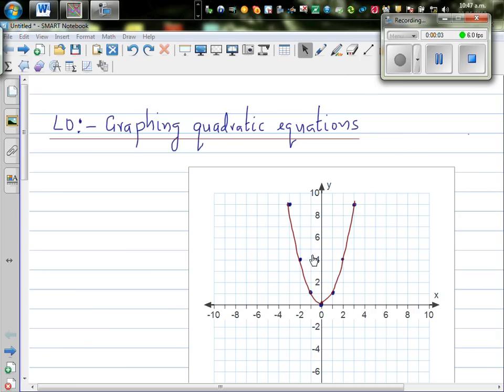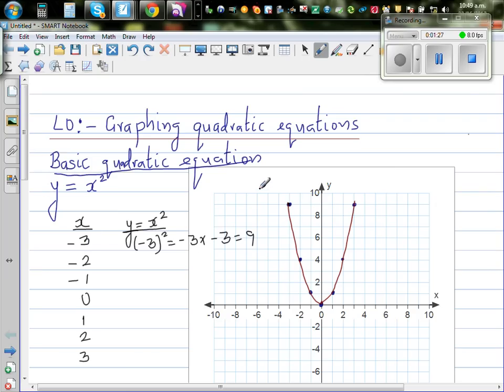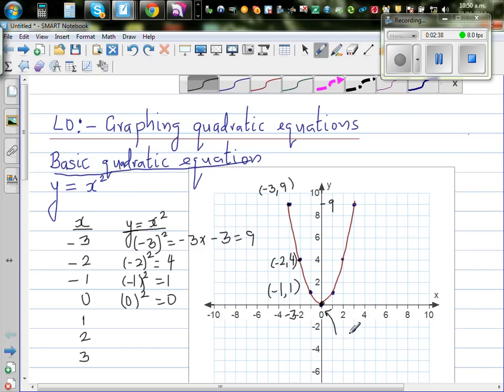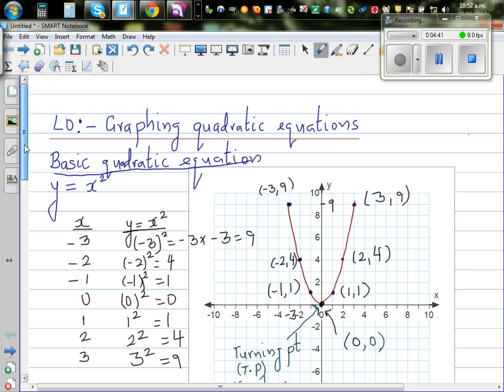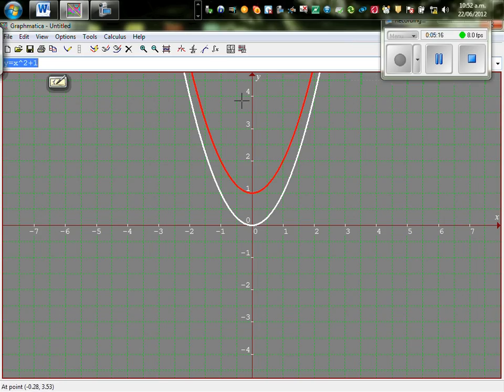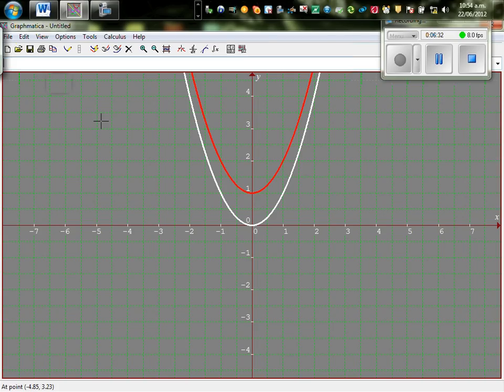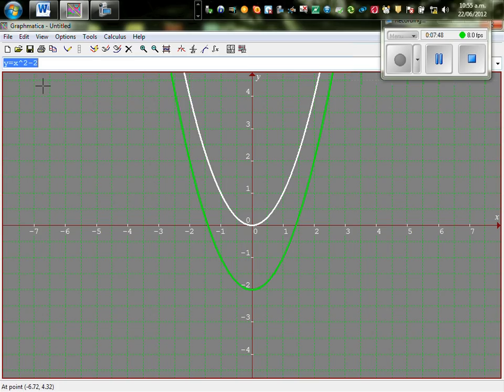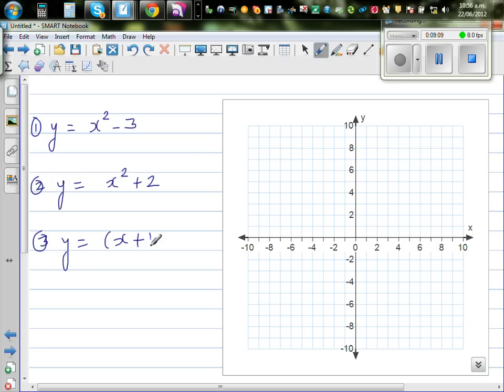Graphing basic parabola and its up and down movement (transformations)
In this video I have gone over how to graph the basic quadratic equation y = x^2 - explained the main features of the graph and also discussed the up and down transformations of the basic parabola